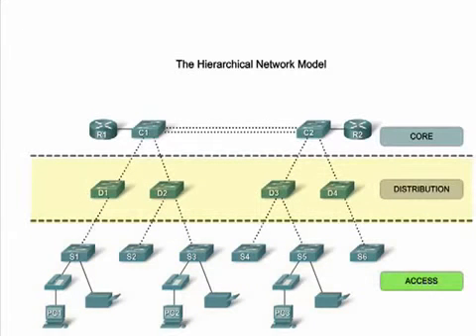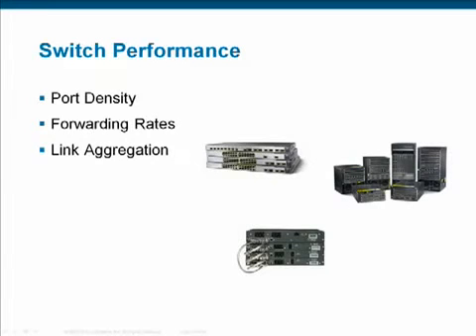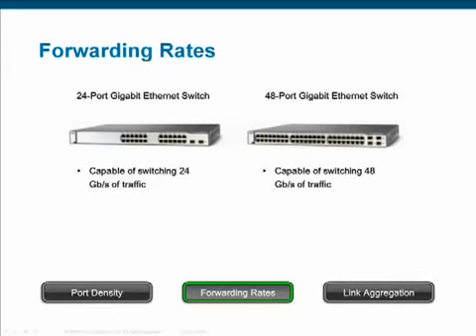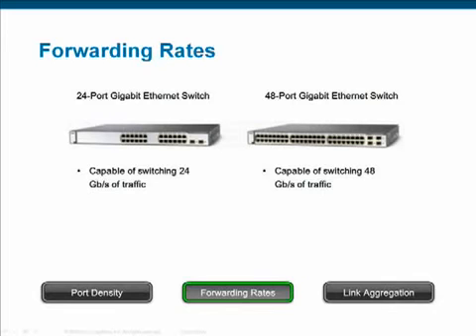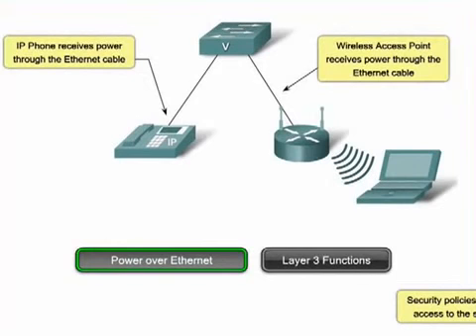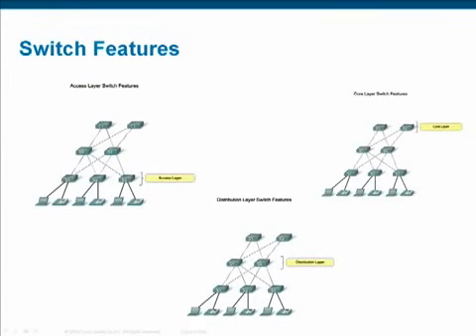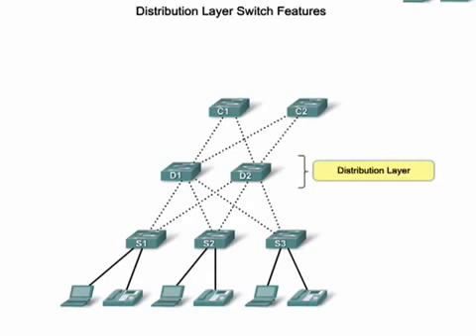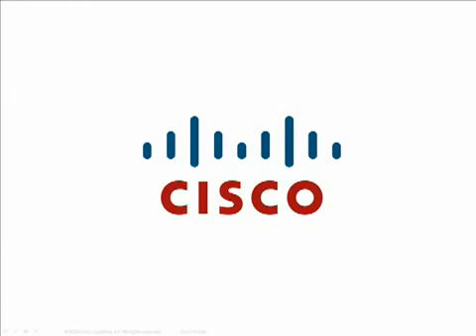Características del Switch Capítulo 1 CCNA3